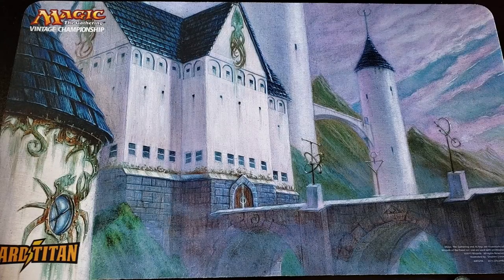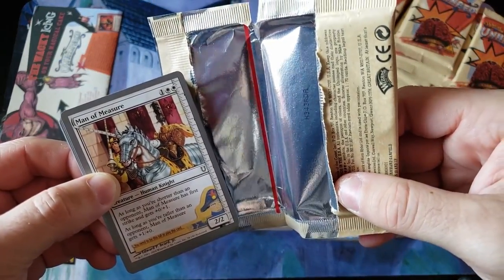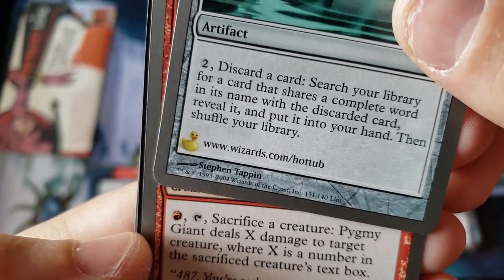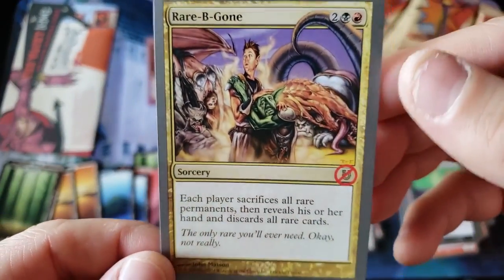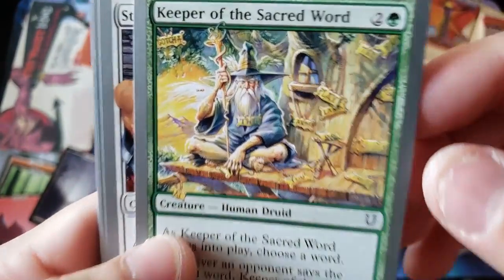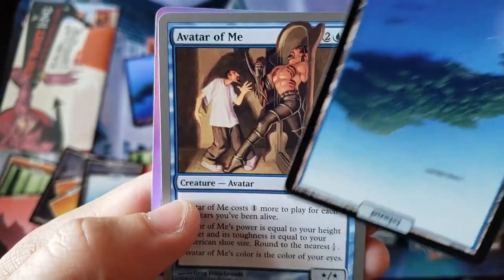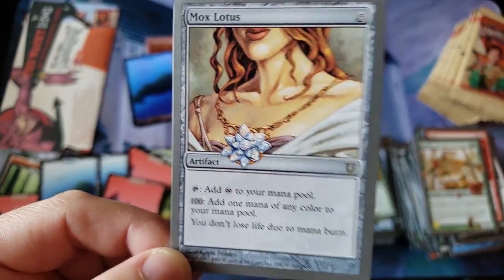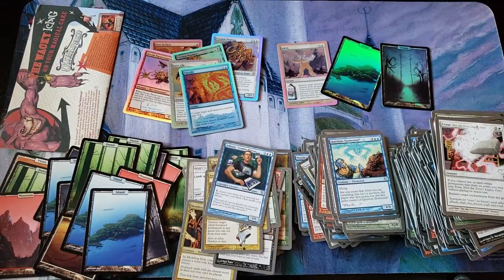Alpha investments Presents : $650.00 - UNHINGED Booster Box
~FAN MAIL~

10950-60 San Jose Blvd.

~ May 2019 Patron List ~

Force of Will - Preorders - 69.99

Force of Will LARGE OUT OF PRINT Variety Box - 299.99

MTG - Journey into Nyx - SOLD OUT
MTG - Core 2019
MTG - Guilds of Ravnica
MTG - Ravnica Allegiance